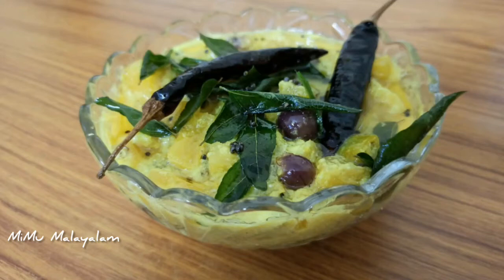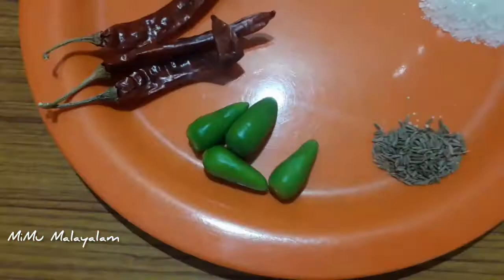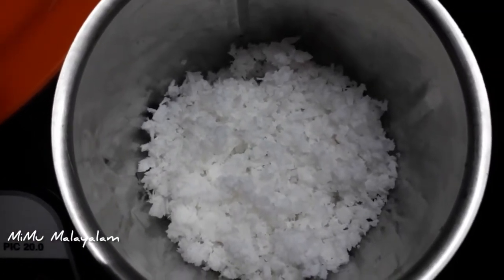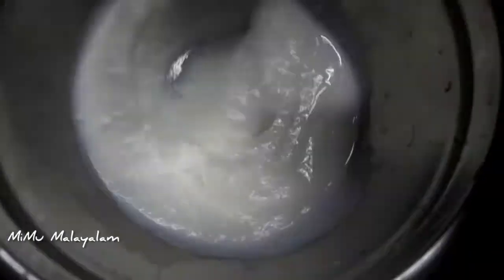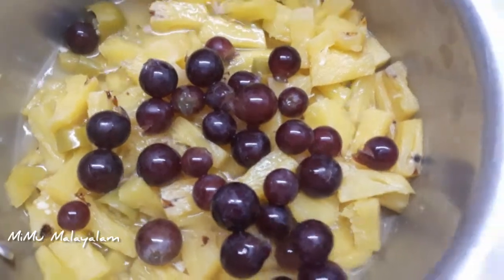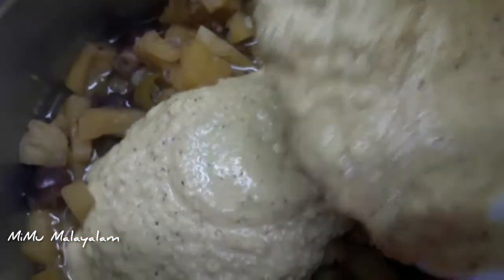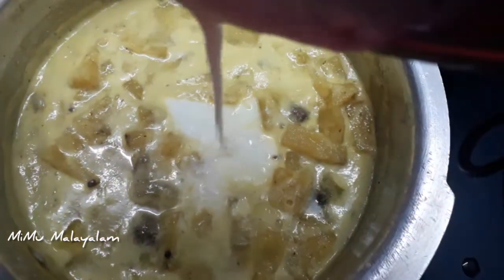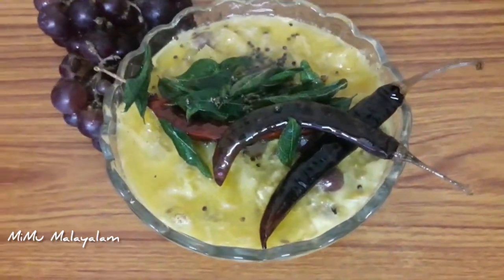Onam special Pineapple Pachadi // Madhura Pachadi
ഓണം സ്പെഷ്യൽ പൈനാപ്പിൾ പച്ചടി # മധുരപ്പച്ചടി

Musician: Rook1e